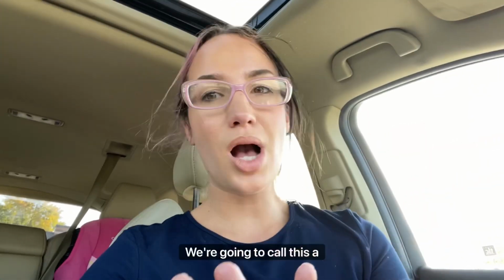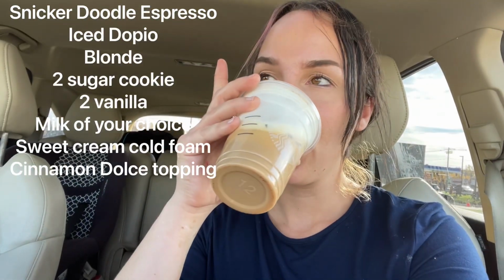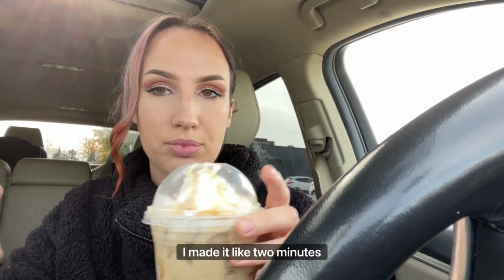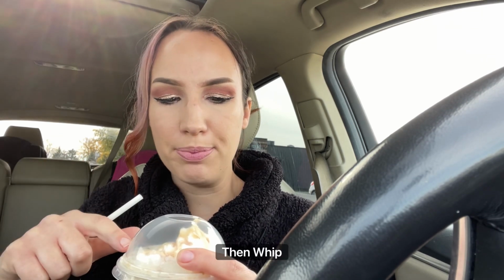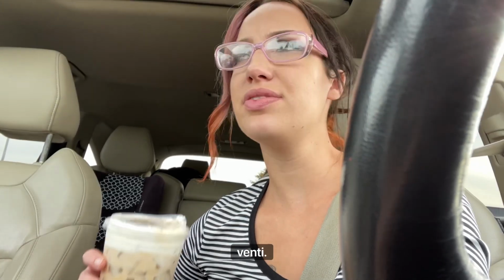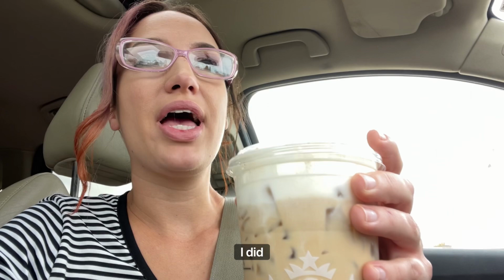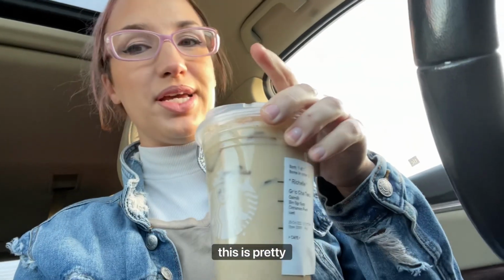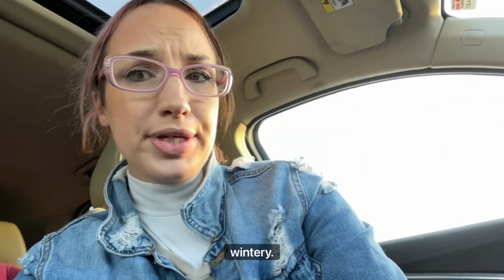NON-MENU HOLIDAY STARBUCKS DRINKS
Which one have you tried?!

Happy Holidays!

Instagram.com/rishellaa
Instagram.com/h3avenly_thrifts

Intro- Oceans by Hillsong (LARK Remix)